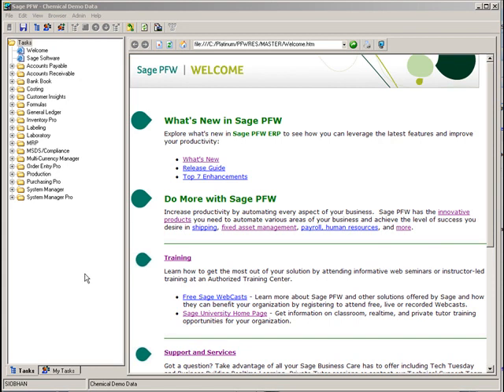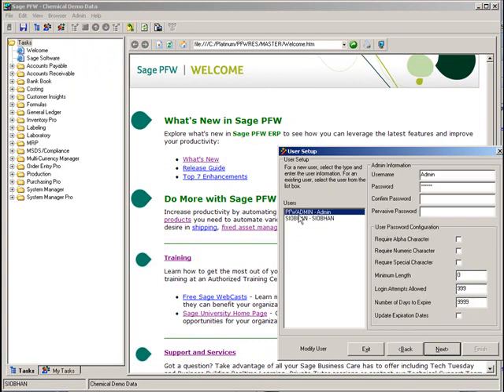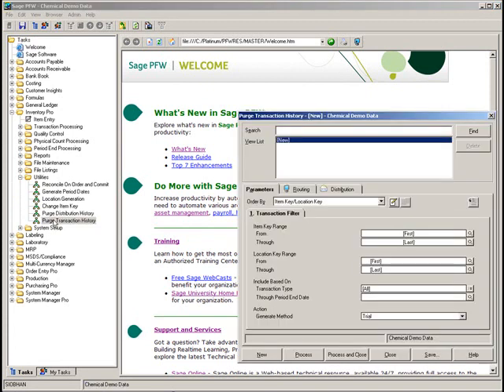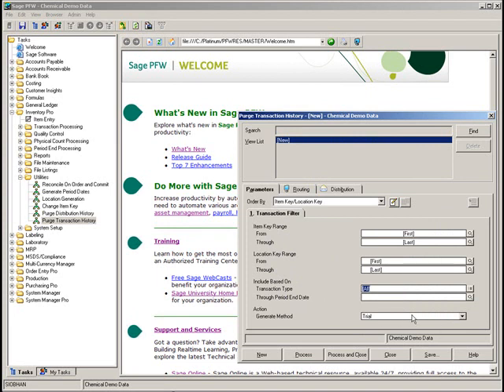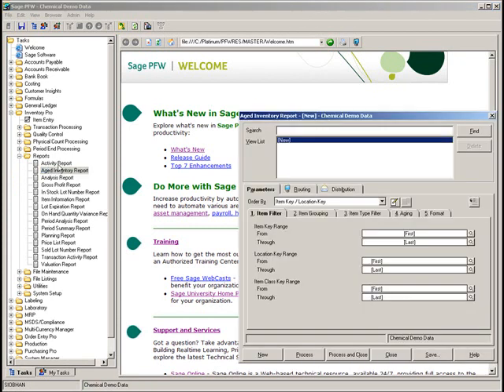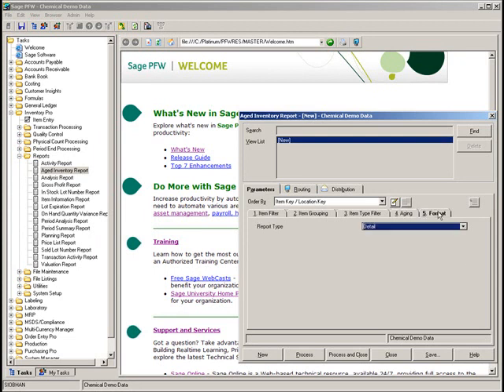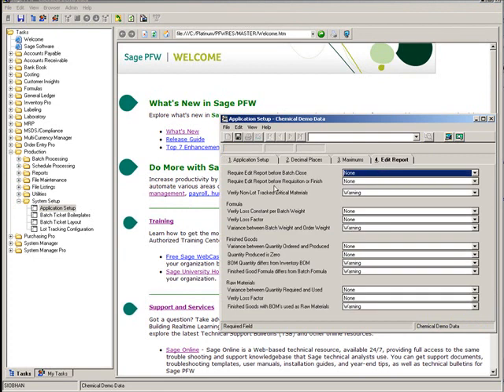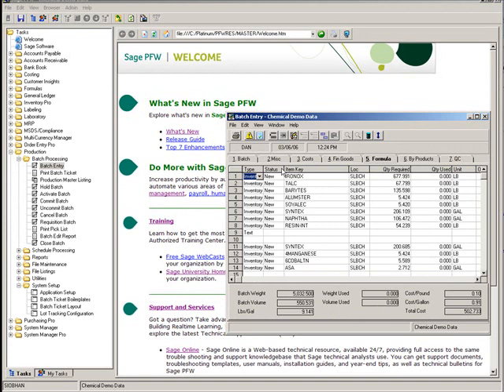Sage PFW 2010 Part 2 Security and Protection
Take a moment to preview the enhancements included in Sage PFW 2010 that provide added security and protection for your data.  Video #2 of the series First Peek at the New Release is available for your viewing pleasure!